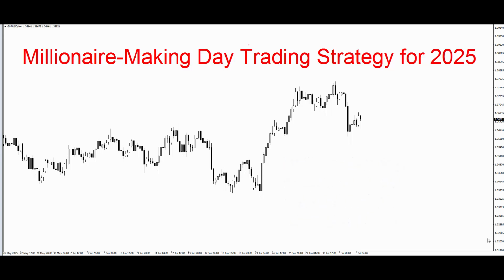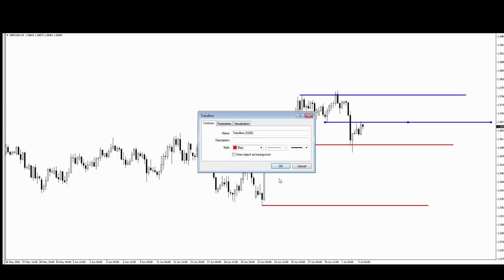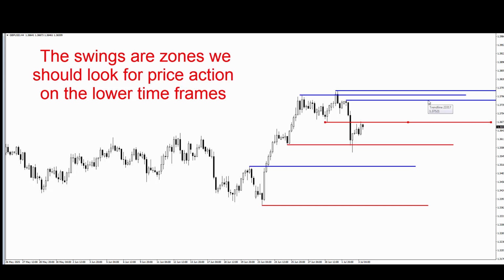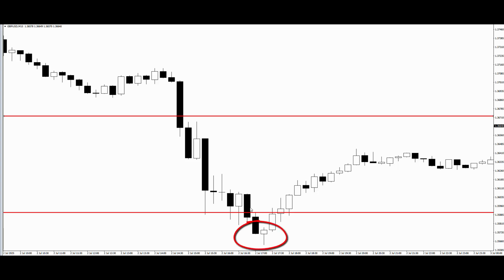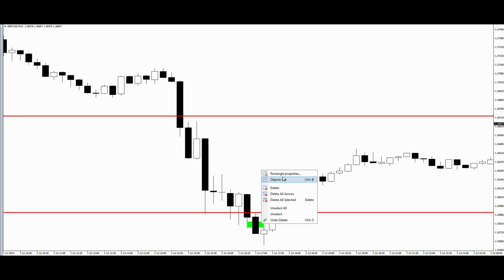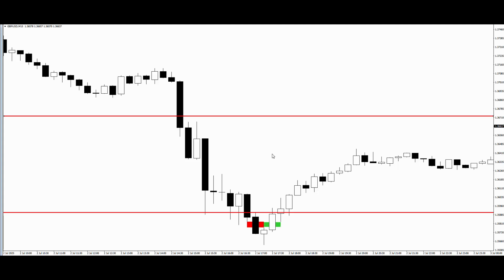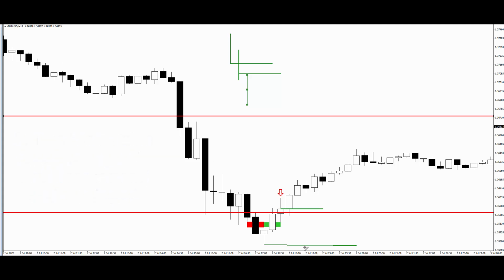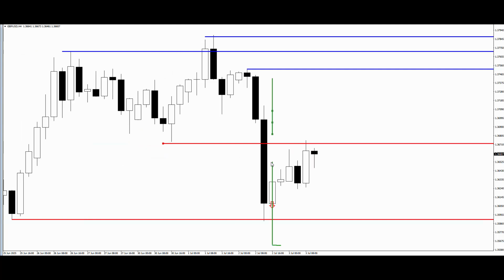Legally Rob Your Broker – The Exact Entry That Works Almost Every Time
AUDACITY CAPITAL
Get your $10,000 prop account for as little as $85.50

Most traders get stopped out right before the real move starts. Sound familiar?
In this video, I’ll show you the exact entry strategy that exploits what brokers and institutions do to retail traders.

We wait. We trap them. Then we strike.

You’ll learn:
– Why the first breakout is usually a trap
– How to spot the liquidity sweep without indicators
– The secret “fair value gap” move that confirms your entry
– Where to place your stop for max protection

💸 If you’ve been chasing bad trades or getting wicked out, this will flip your whole perspective.

📈 Let’s turn strategy into freedom.